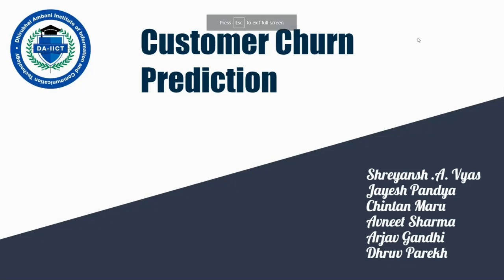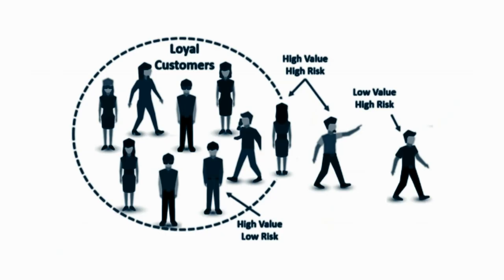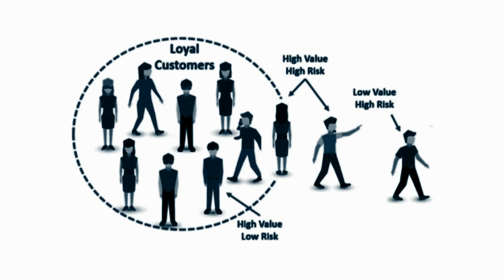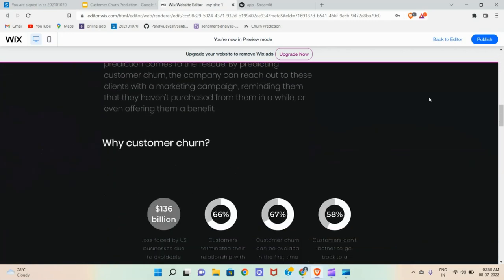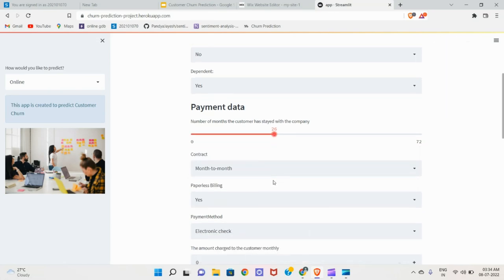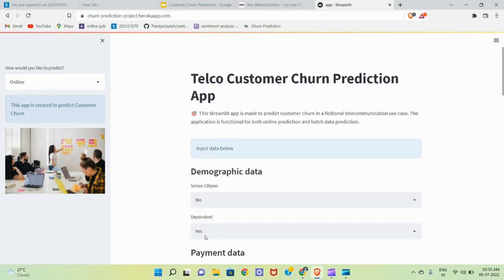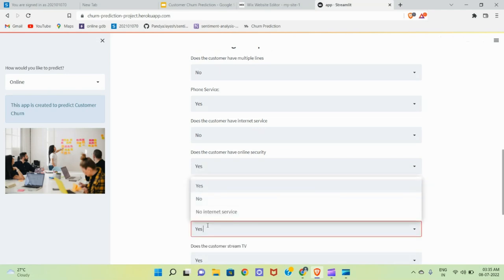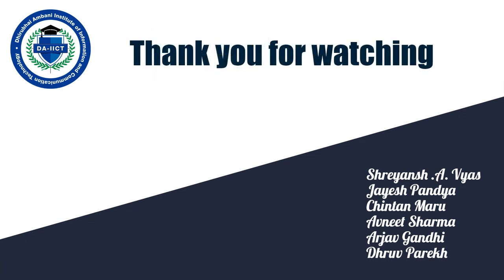Customer Churn Prediction | Applications of Discrete Mathematics | Discrete Maths Project | DAIICT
In this video, we talk about our project on customer churn prediction. It is a method used by companies to predict the loyalty of their customers. We begin be analyzing the methodology followed by a short demo of our app, ChurnO used for analysis of customer churn for a fictional telecommunication company.

Made By :
 - Avneet Sharma
 - Shreyansh Vyas
 - Chintan Maru
 - Pandya Jayesh
 - Arjav Gandhi
 - Dhruv Parekh